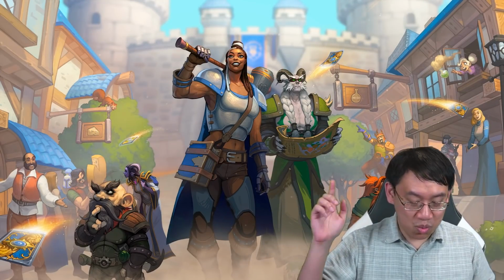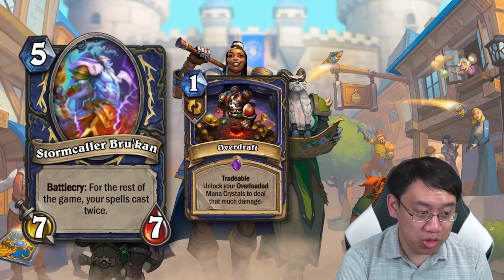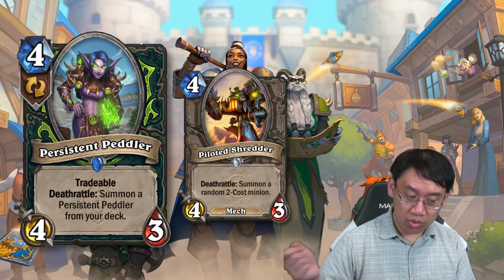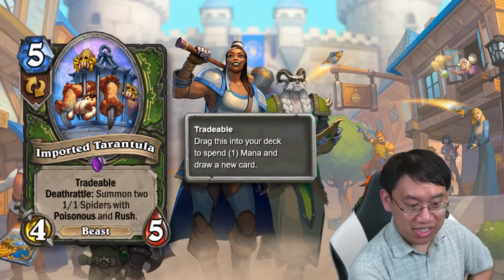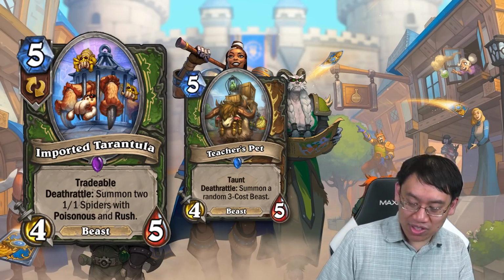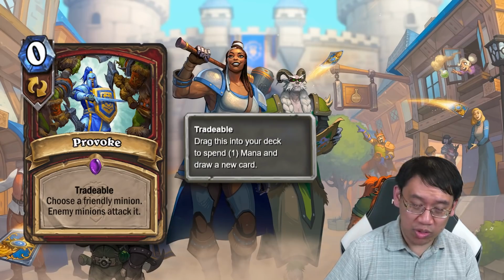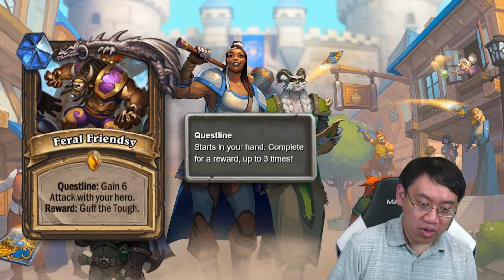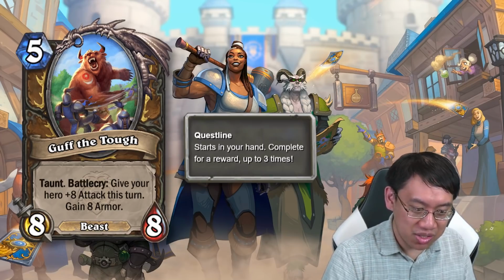2 New Questlines! United in Stormwind Review #5 | Hearthstone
FOLLOW TRUMP!